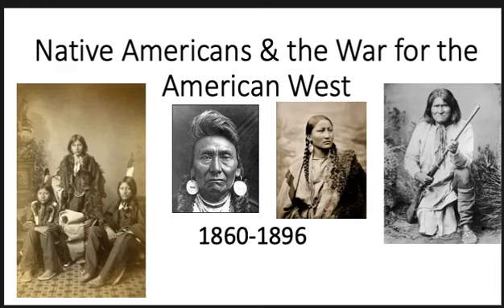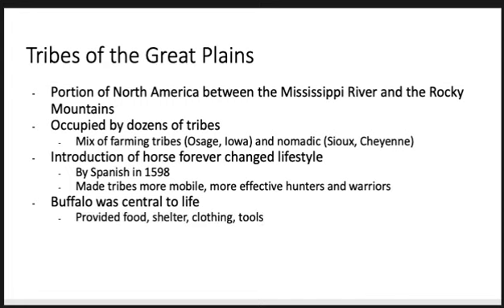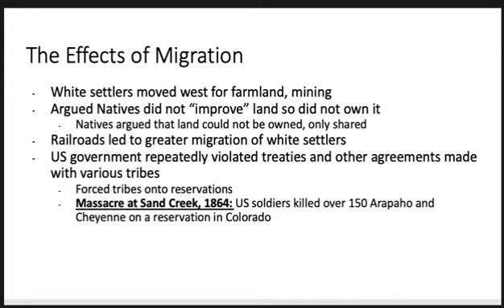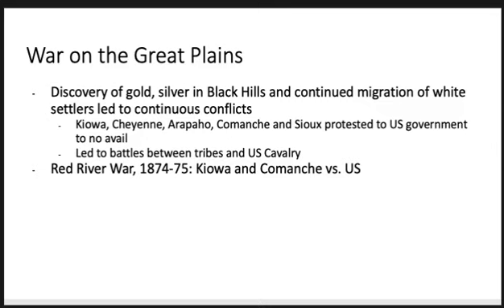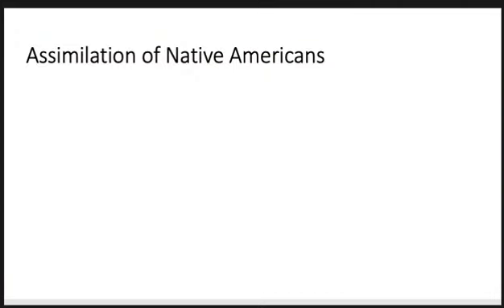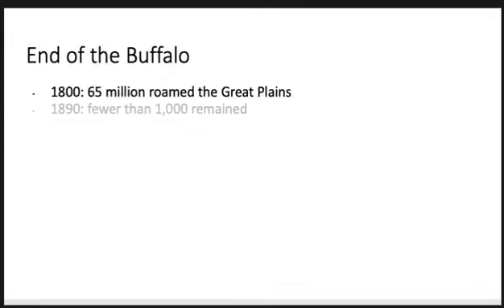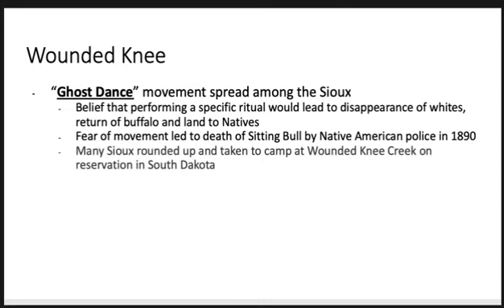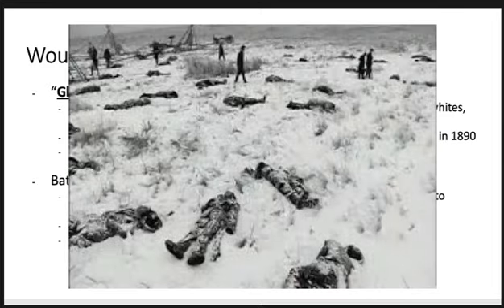Native Americans and the War for the American West - AWCPA - Wilkins and Ptolemy